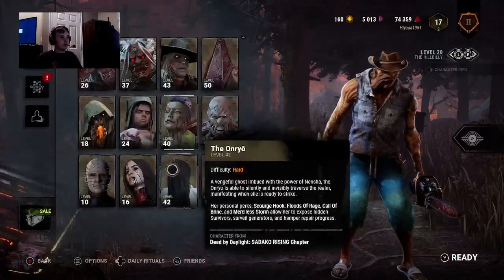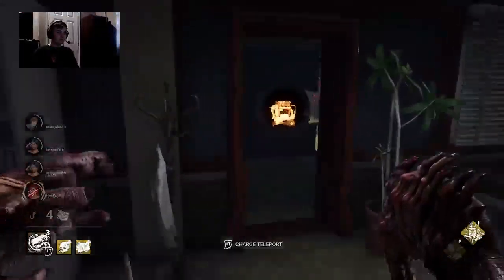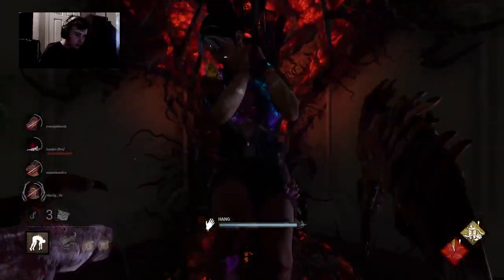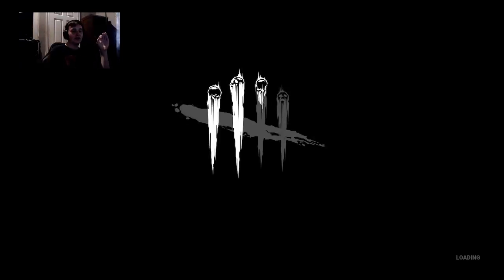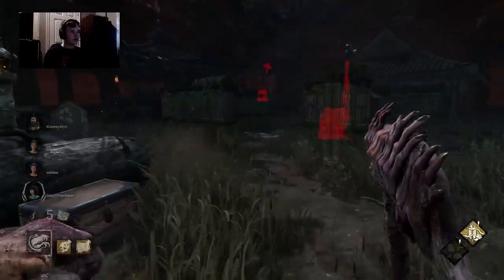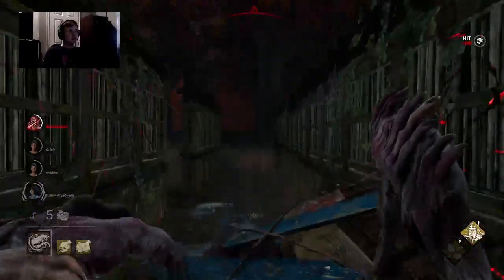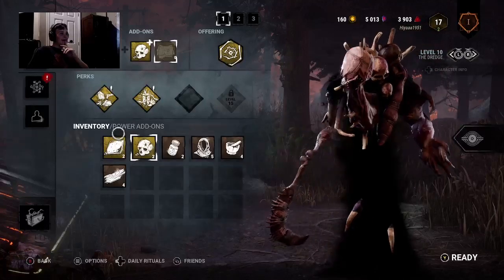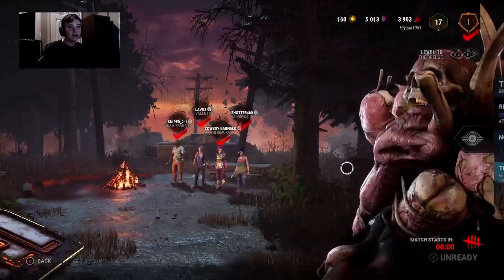THE DREDGE IS NOW ON XBOX! first impressions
THE UPDATE IS FINNALY OUT! after it seems it would never come out because it took so long.

In this stream I try playing the new dlc with the new actual scary killer the DREDGE which is actually really fun to play.